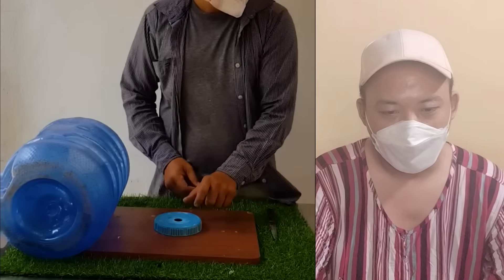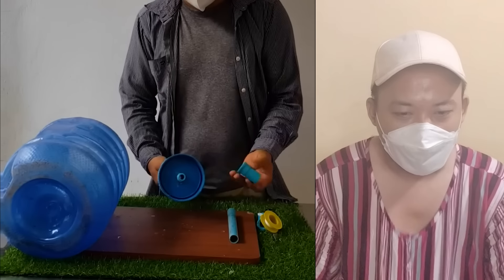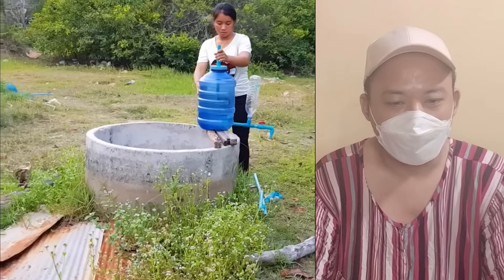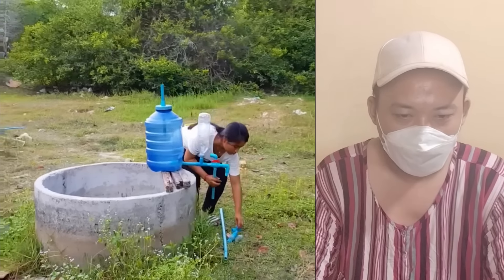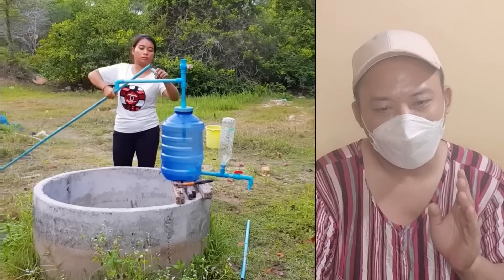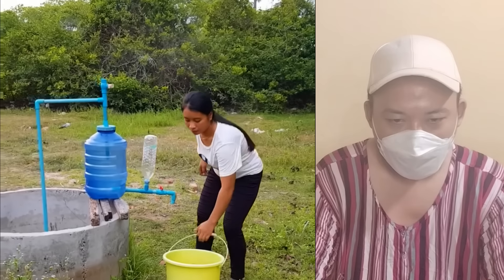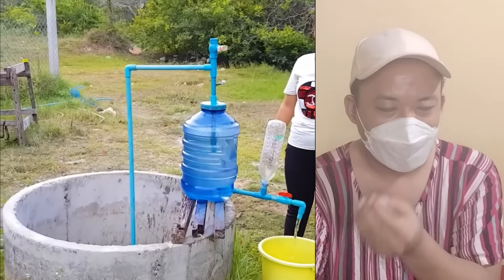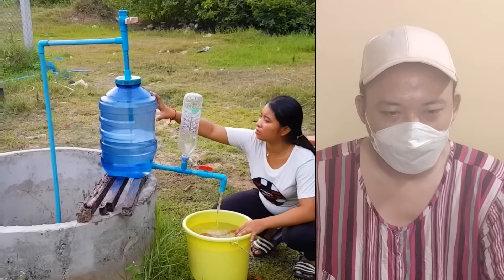လျှပ်စစ်မီးမလိုတဲ့ ရေစုပ်စက်လုပ်နည်း လုပ်ပြတဲ့ရေတာရှည်က လင်မယား